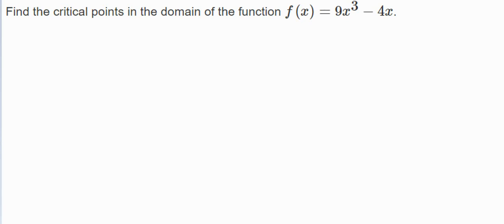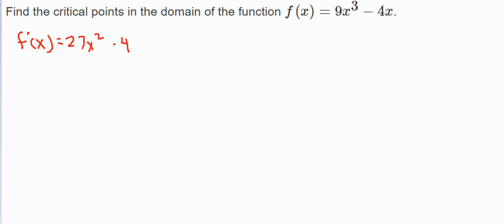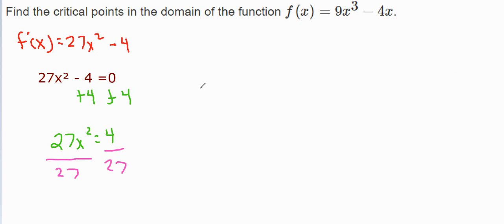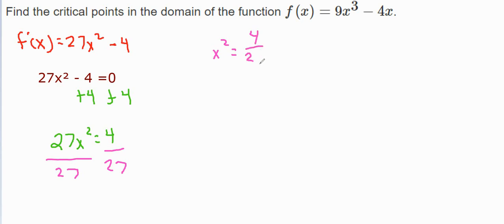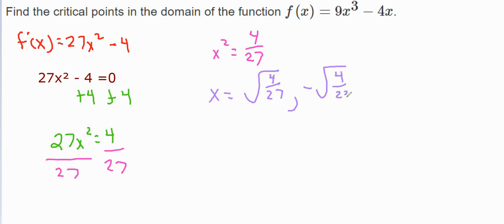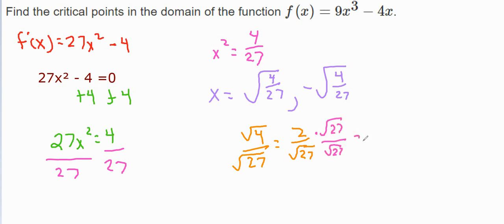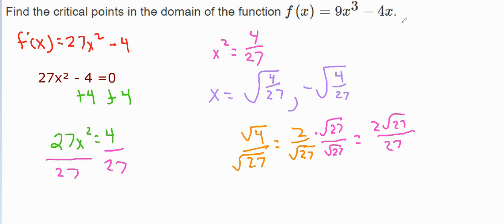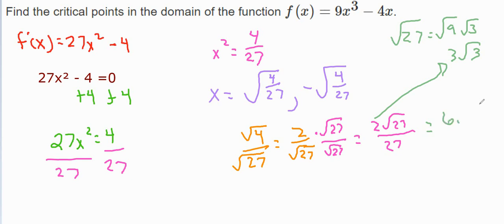Critical Point f(x) = 9x³ -4x